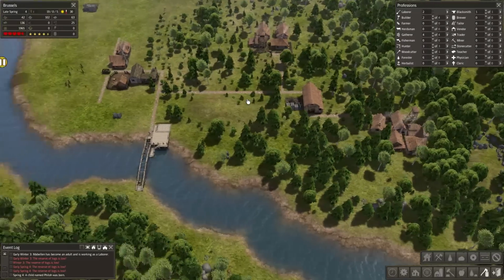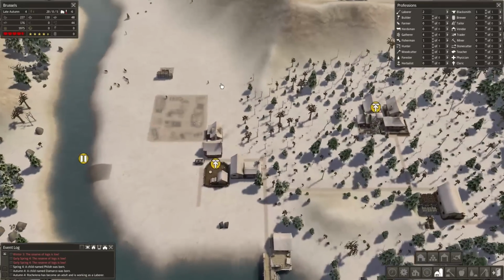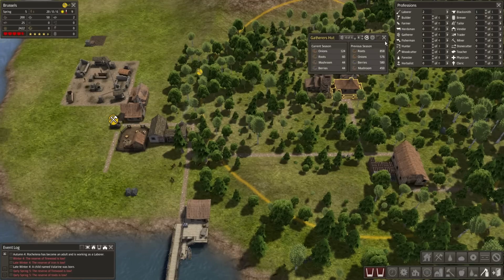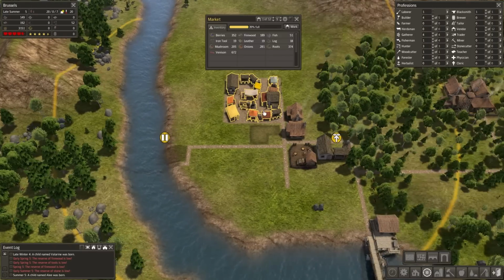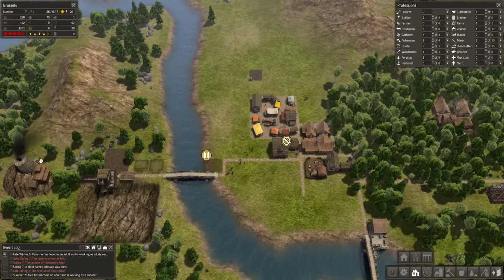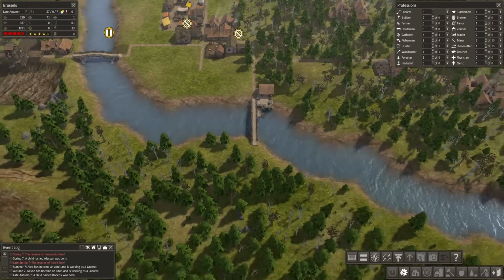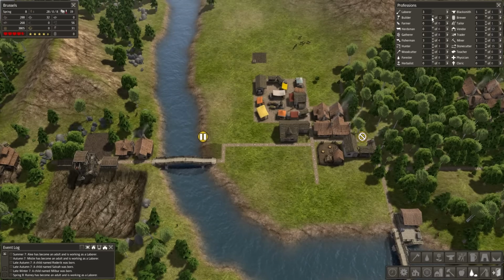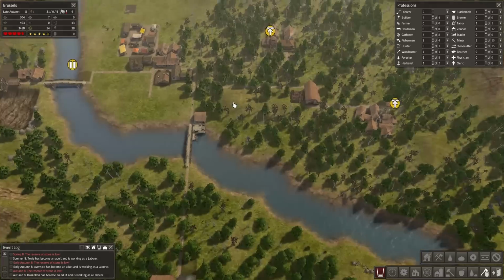Let's Play: Banished [Hard] - #6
Banished will be released on February 18th (This is a preview copy from the developer.)